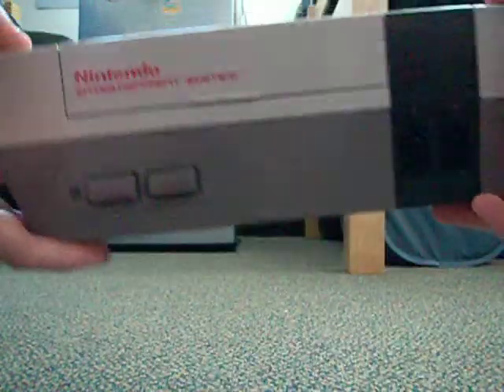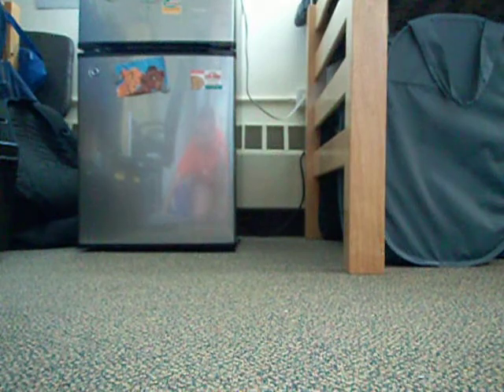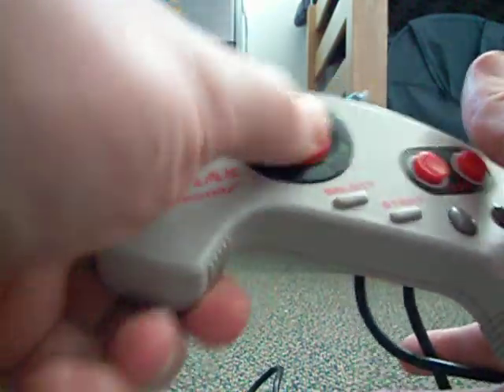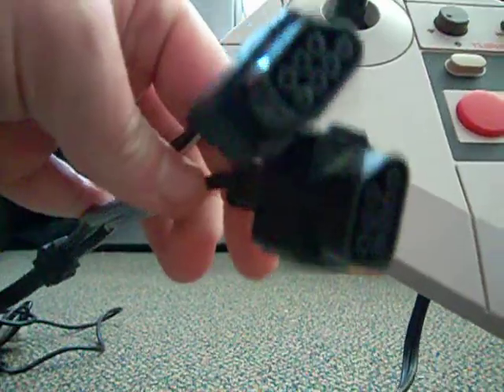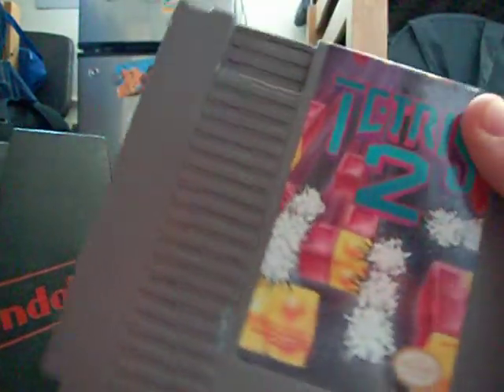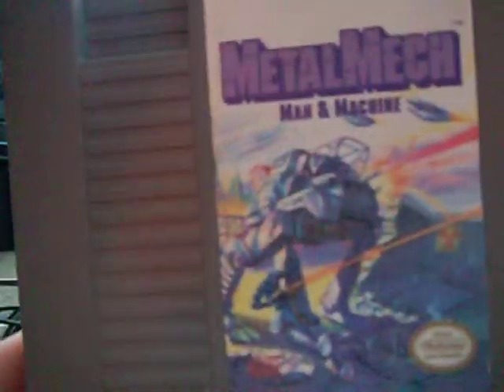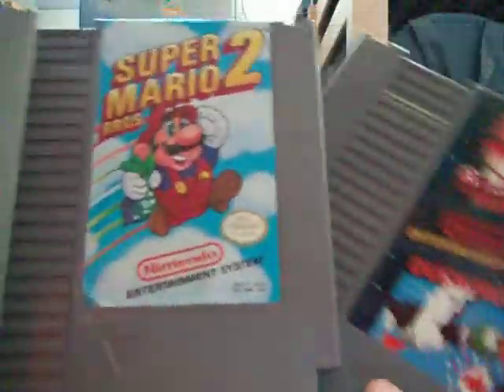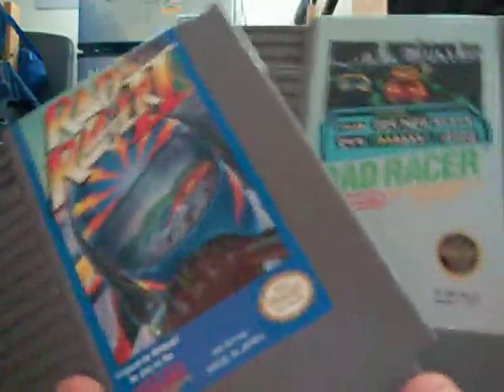Console Collection Part 2 (NES)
NES model 1 with zapper, nes advantage, nes max

Rad racer 1&2
Mario 1-3
Duck hunt
Metal Mech
Zelda